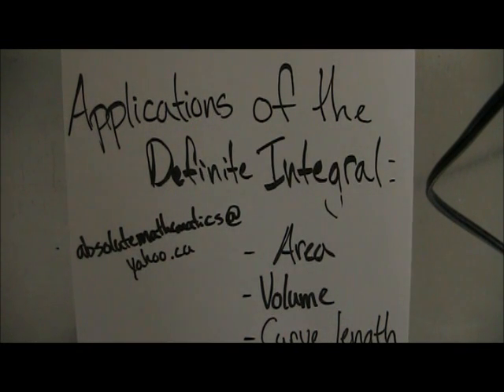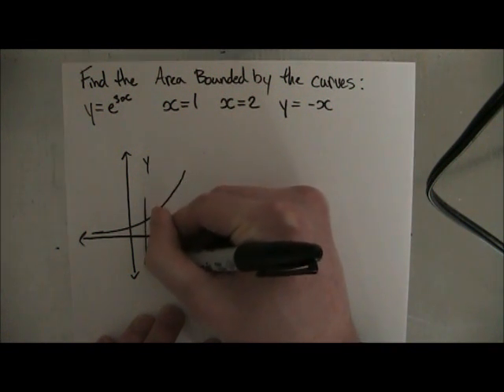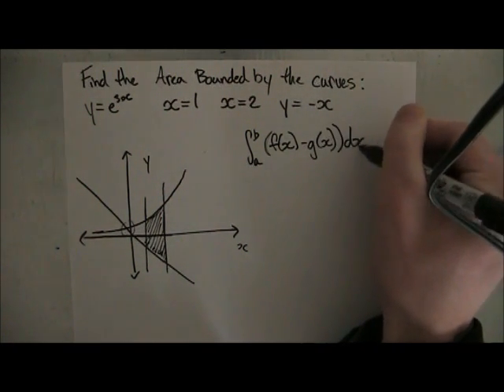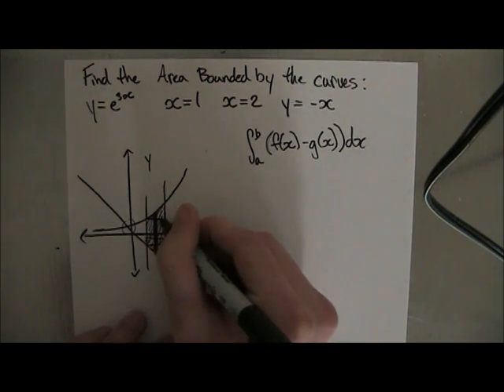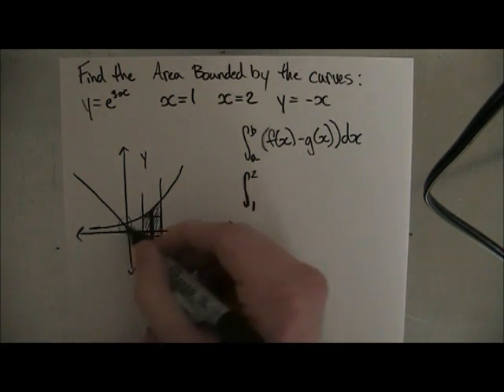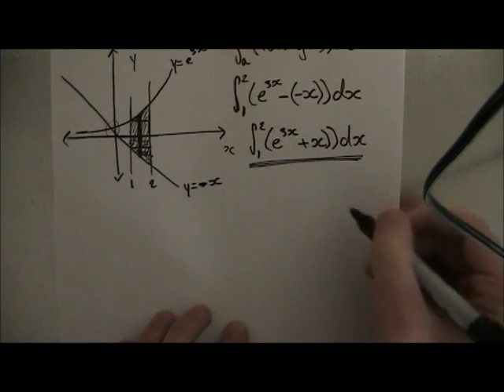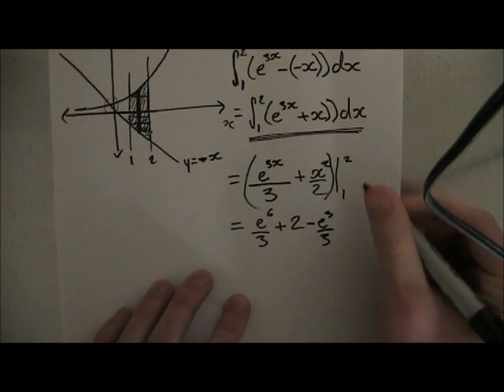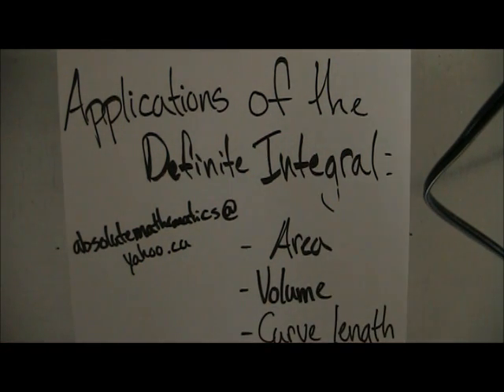Definite Integrals: Calculating Area example 4